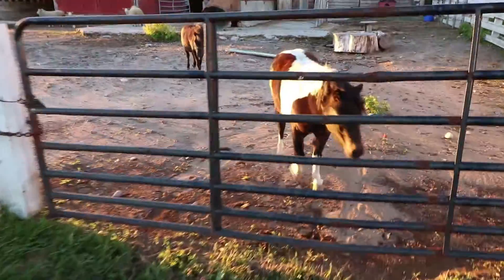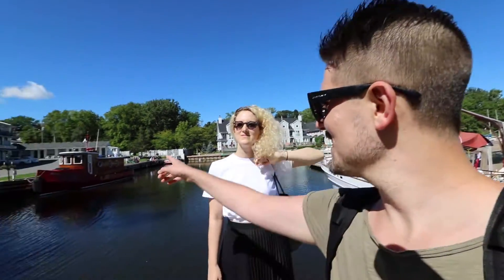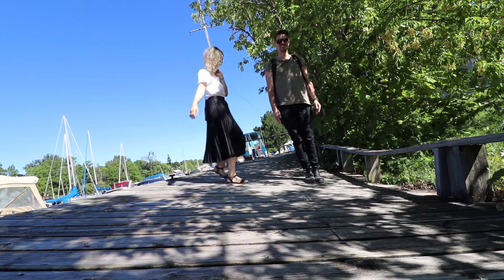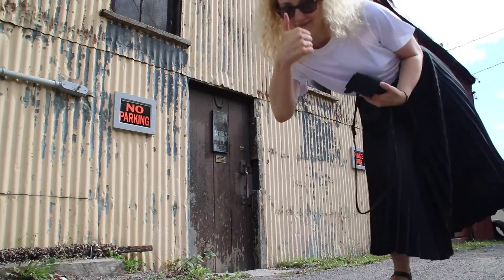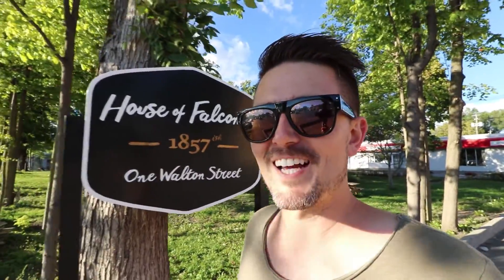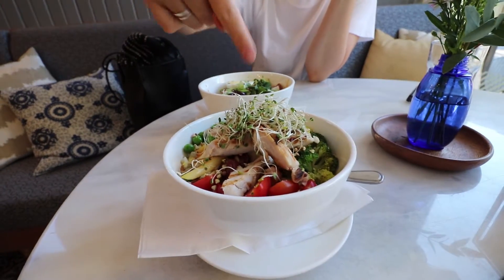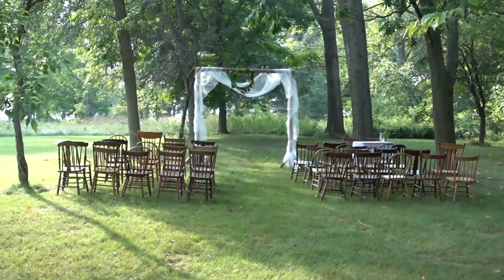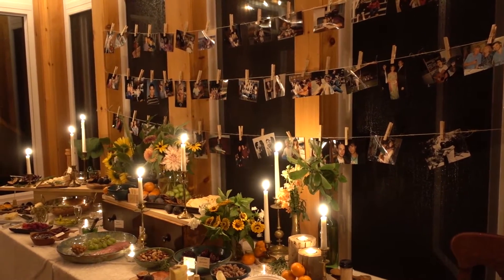PRINCE EDWARD COUNTY, ONTARIO, CANADA TRAVEL VLOG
Visit Prince Edward Country, Ontario, Canada if you ever have the chance. It's a gorgeous town. My friend own's an Inn called Angelines, you'll see a tour in this travel vlog!

my gear:
Small (4K) Drone
Big (2.7K) Drone
Big Camera (DSLR)
Small Camera
Wide Angle Lens
Zoom Lens
Bendy Joby tripod
Small Mic
GoPro 44-in-1 Action Pack
Bendy Tripod for large phones